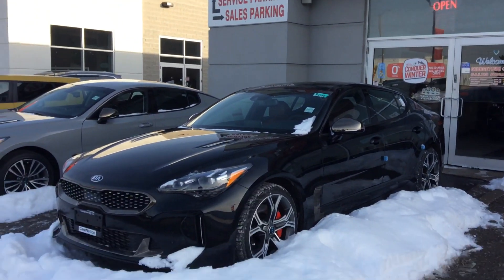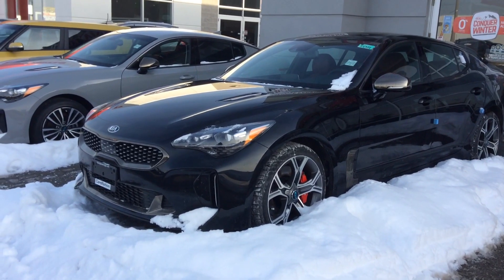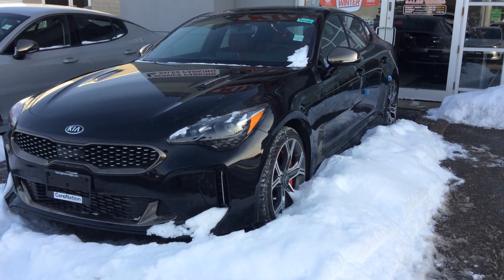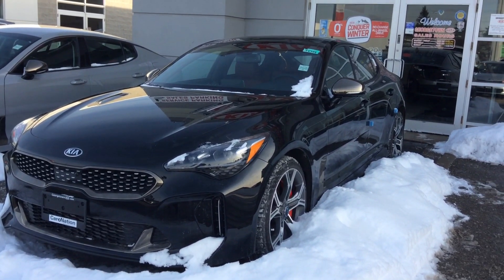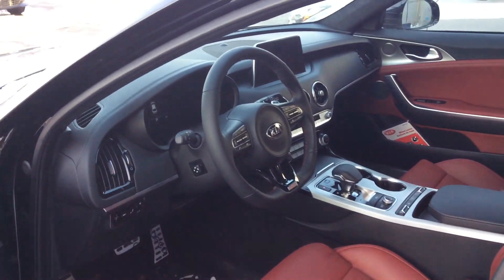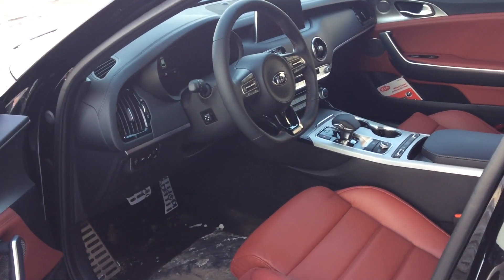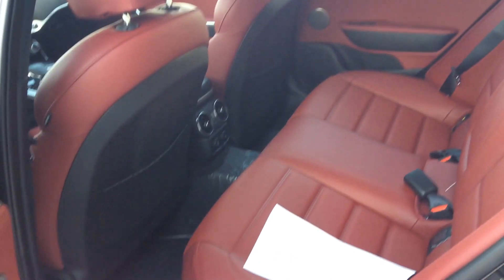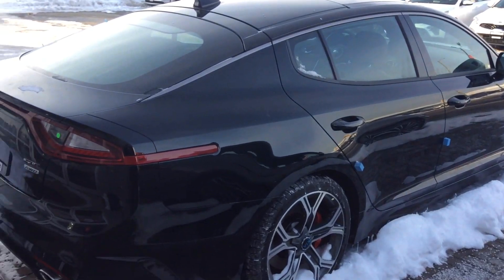2019 Kia Stinger GT Limited for Talon